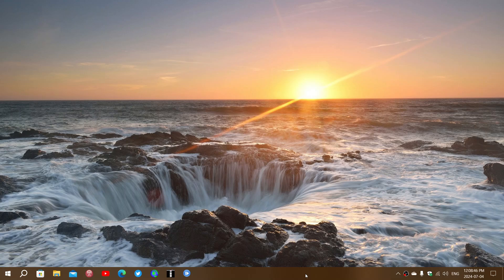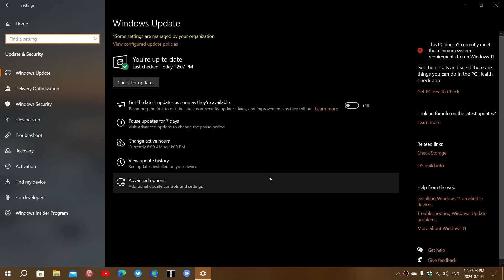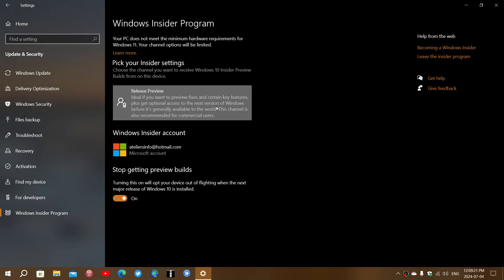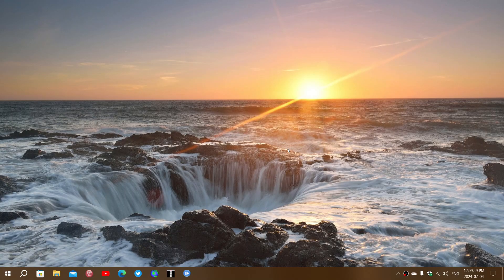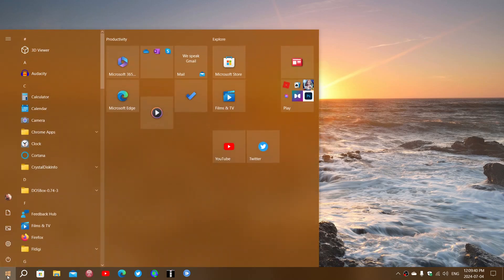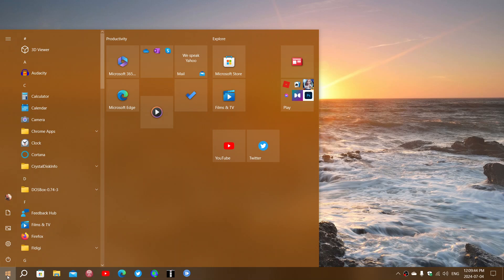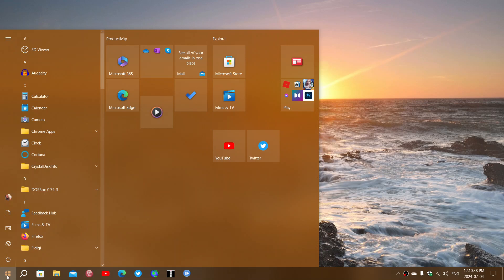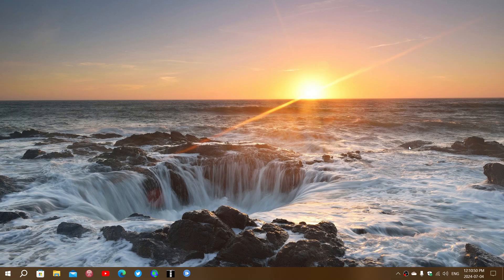Windows 10 22H2 What will happen in the next year until end of support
A Few new features but overall mostly updates for security and bug fixes and at some point an offer for extended security updates